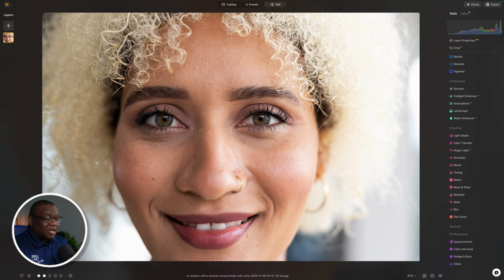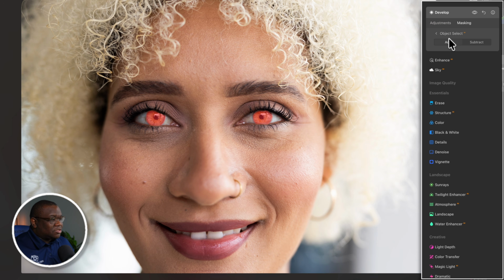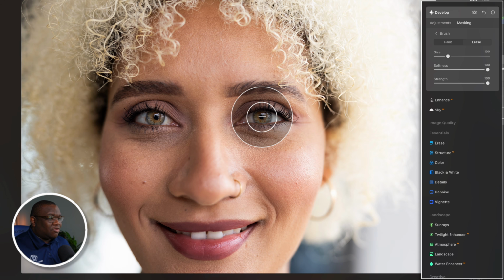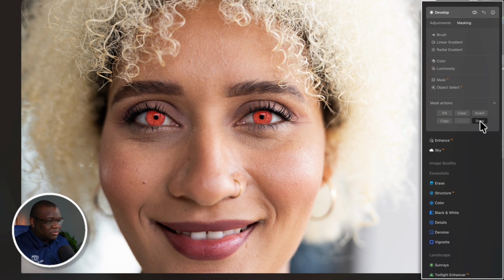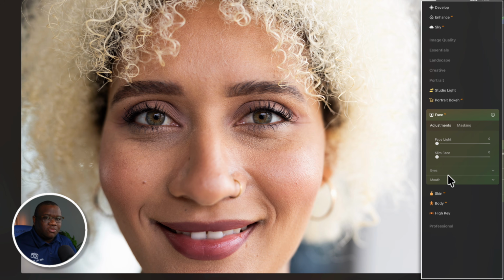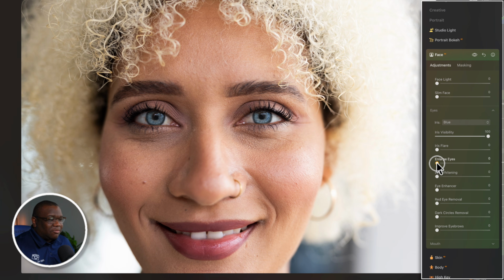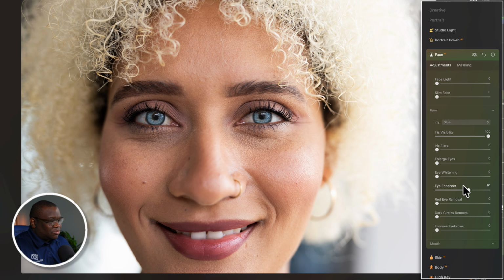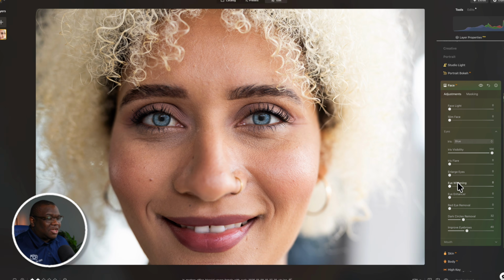Luminar Neo Eye Retouching: Before & After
Welcome back to FreeWill Photos! This video demonstrates how to use Luminar Neo to isolate and adjust a subject's eyes, a crucial technique for precise image editing. This editing tutorial provides a step-by-step guide on how to make your photo editing workflow smoother, allowing for creative enhancements like adjusting brightness or color correction of the iris. Learn how to use this photo editor to achieve unique and impactful looks in your pictures.

🔗🔗🔗 Get connected! 🔗🔗🔗